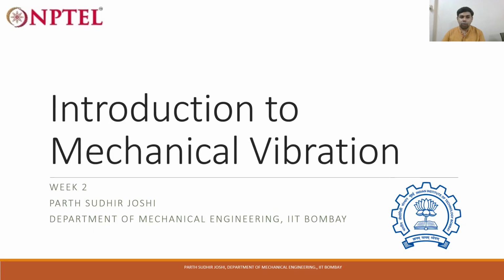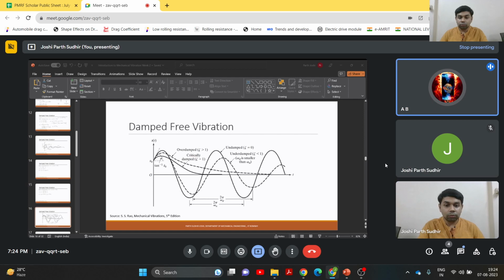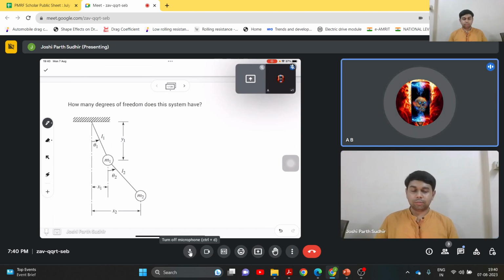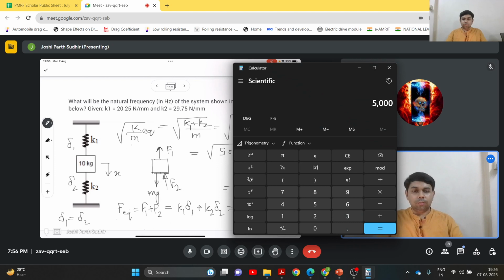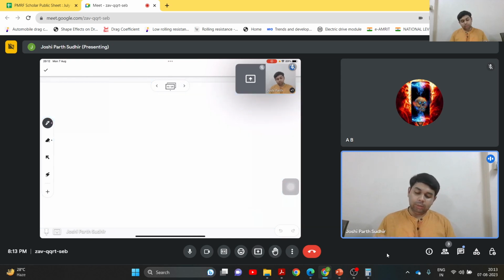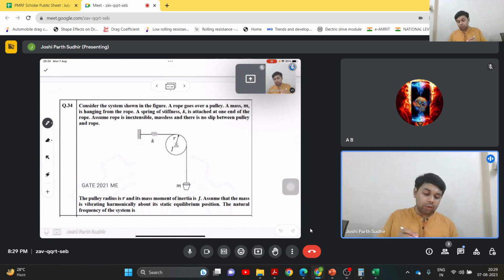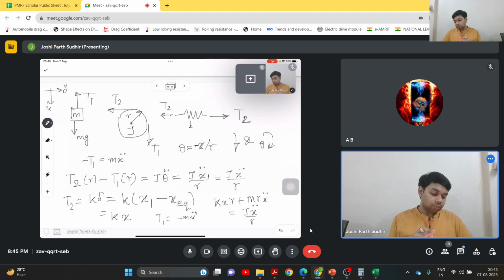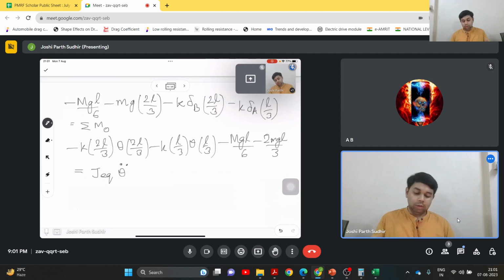Introduction to Mechanical Vibrations Week 2 Problem Solving Session